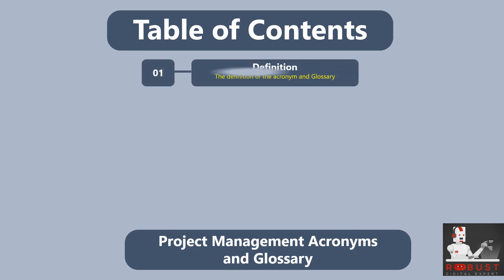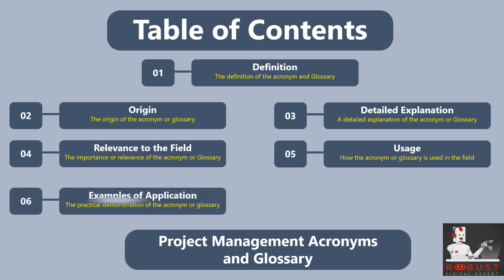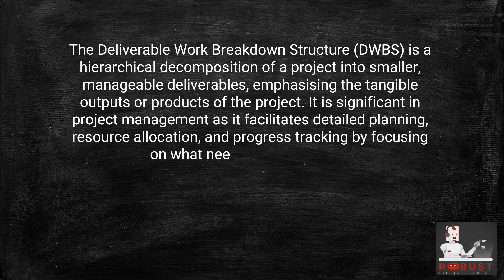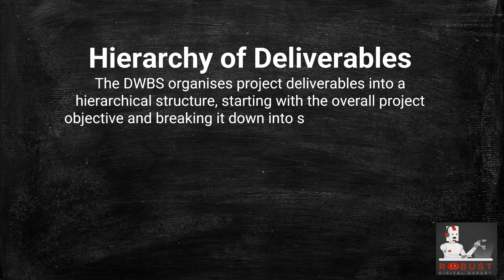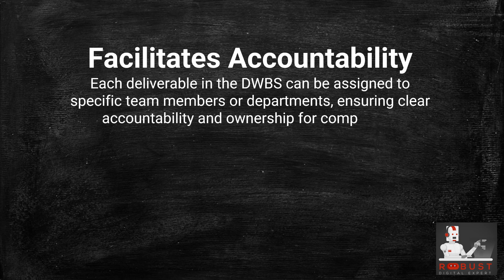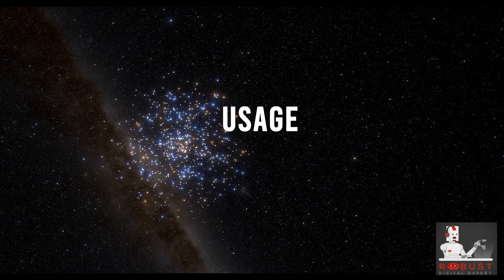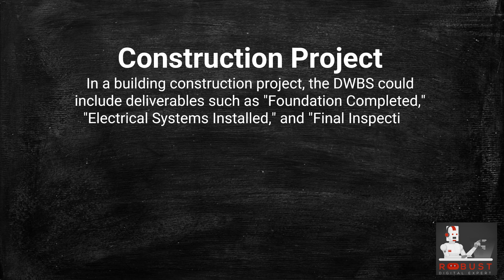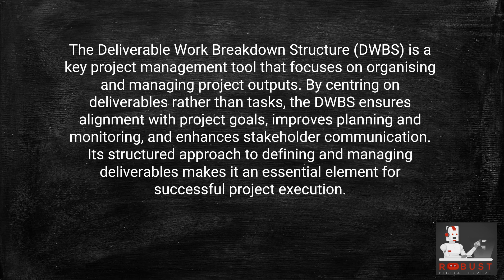📖DWBS - Deliverable Work Breakdown Structure 🔄 Project Management Acronyms and Glossary | No. 175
🙏🔍Welcome to the exciting world of Project Management Acronyms! In project management, acronyms are crucial in simplifying complex terminology and facilitating efficient communication. 🌐 Whether you're an experienced project manager or someone venturing into this dynamic field, understanding project management acronyms is essential for effective collaboration and project success.

🚀On today's video: 📖DWBS - Deliverable Work Breakdown Structure 🔄 Project Management Acronyms and Glossary | No. 175

Here's what you'll find in this video:
🕒 Timestamps:
- 🕒00:00 ― Intro 🌟
- 🕒00:11 ― Robust Digital Expert Enthusiasts🤖
- 🕒02:00 ― The Title of the Playlist 📚
- 🕒02:39 ― The Title of Today's Episode 📅
- 🕒03:03 ―  The Table of Content 🪑🪑
- 🕒04:59 ― Definition 📖
- 🕒05:39 ― Origin 🌍
- 🕒06:21 ― Detailed Explanation 🧐
- 🕒07:51 ― Relevance to the Field 💼
- 🕒08:51 ― Usage 🛠️
- 🕒09:47 ― Examples of Application 💡
- 🕒10:40 ― In Summary📝
- 🕒11:26 ― Make A Difference☕
- 🕒12:17 ― Thank You🙌🤝